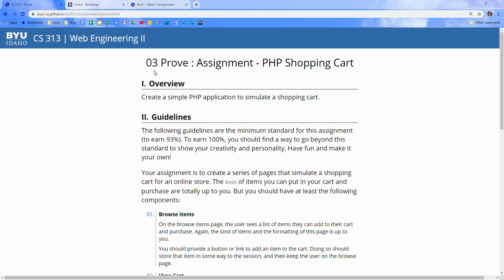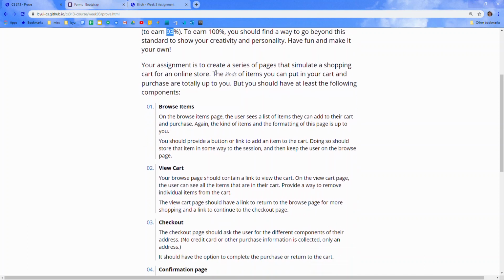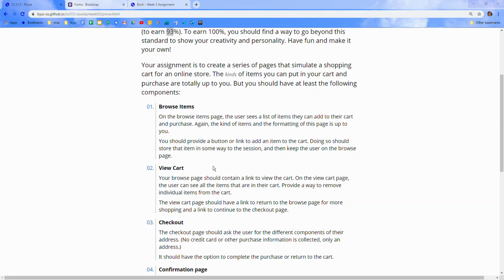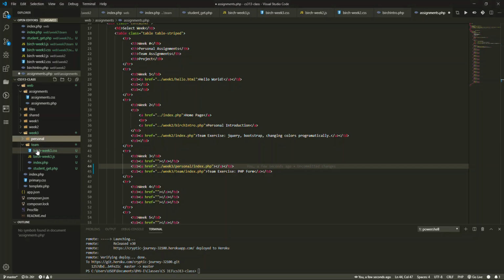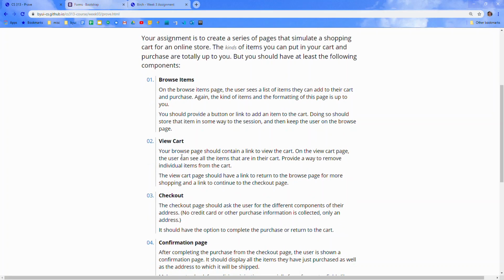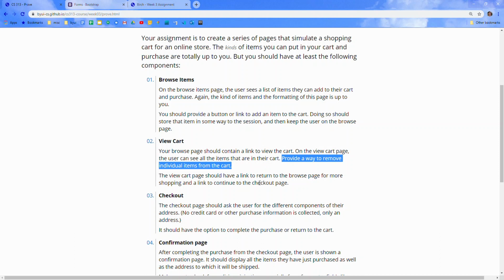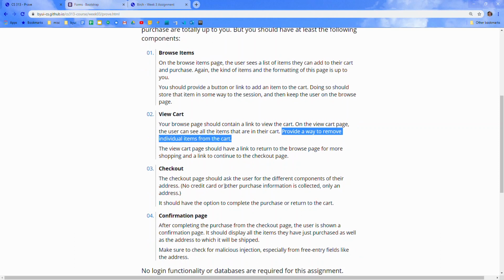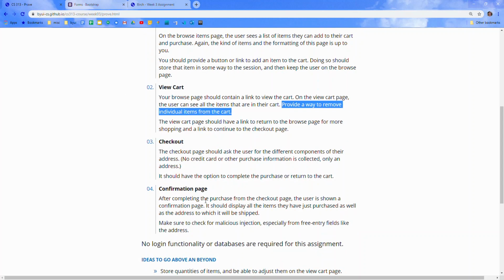CS 313 W3 Personal Assignment Introduction